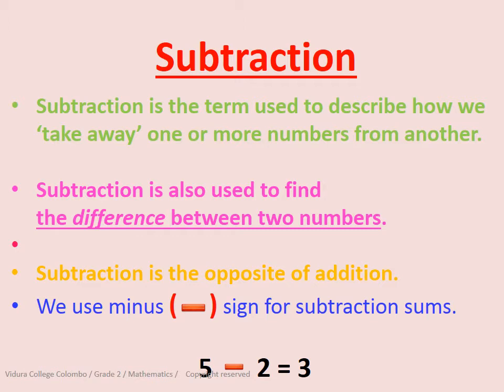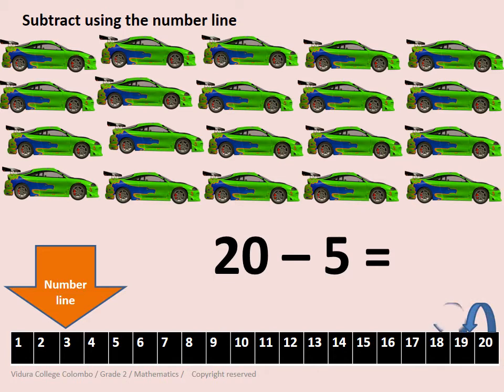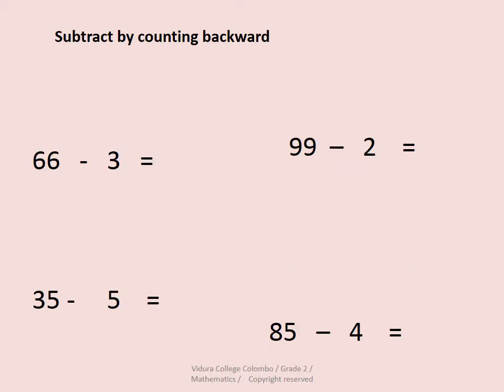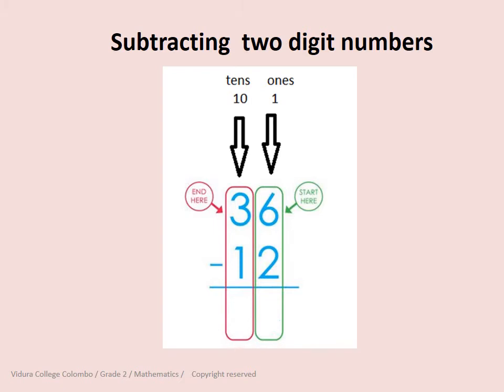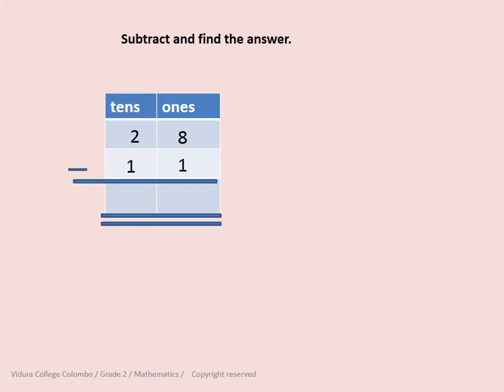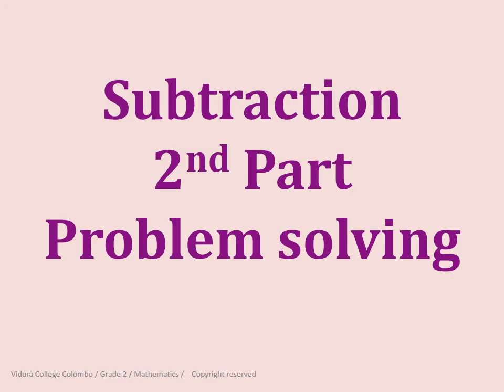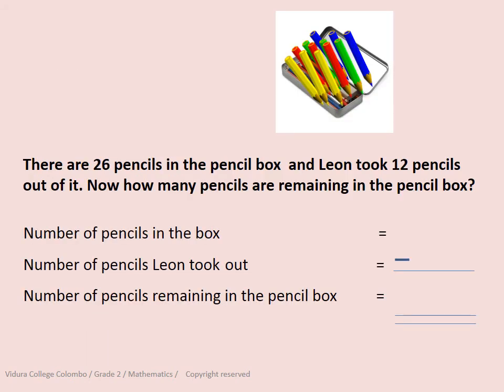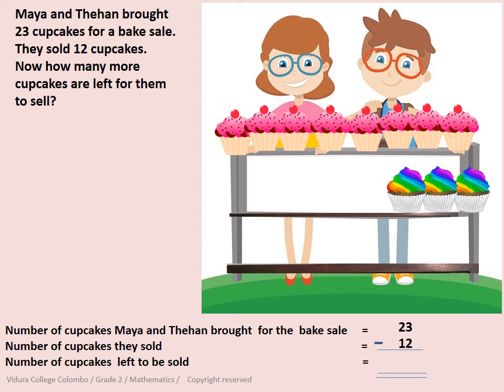Grade 2 Mathematics Subtraction